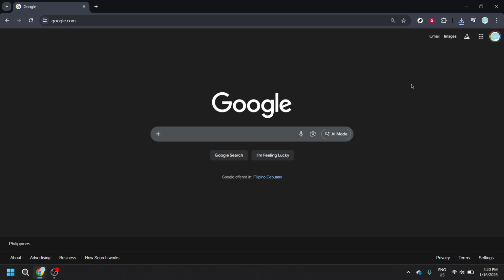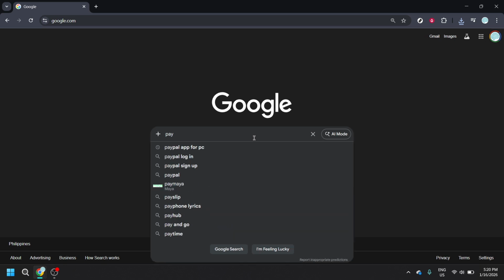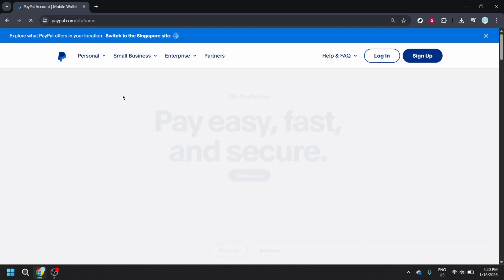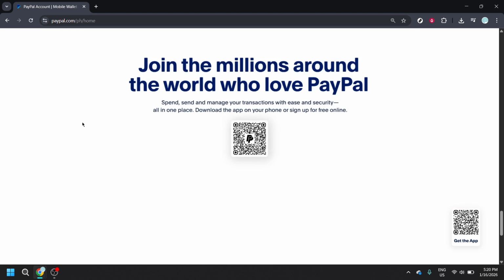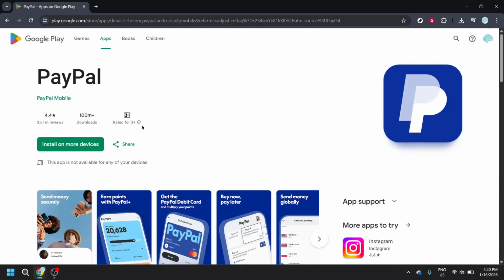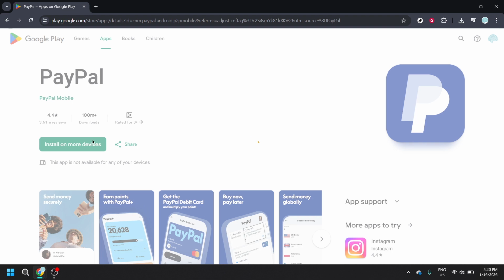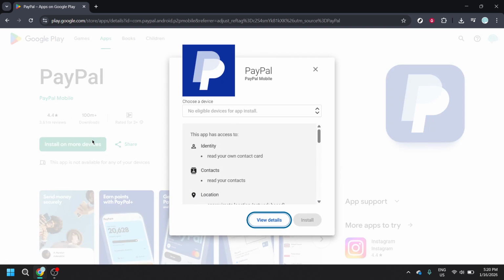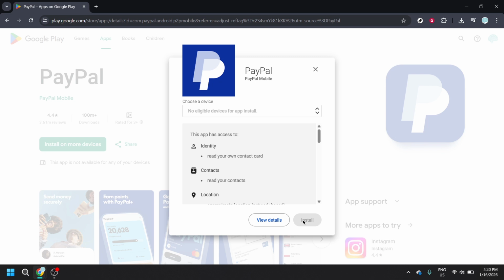How To Install PayPal App On Your Phone Using PayPal Website On PC (Updated 2026)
In this video, we discuss cross-device convenience by learning to install paypal app on your phone via your PC. We show you how to use the website to trigger the download directly to your mobile device.

00:00 Intro
00:15 Prerequisites for Remote Install
00:23 Navigate to PayPal Website
00:43 Locate and Select the Apps Section
01:00 Select Google Play and Sign In
01:17 Initiate Remote Install on Android Device
01:30 Troubleshooting and Quick Tips
02:13 Conclusion